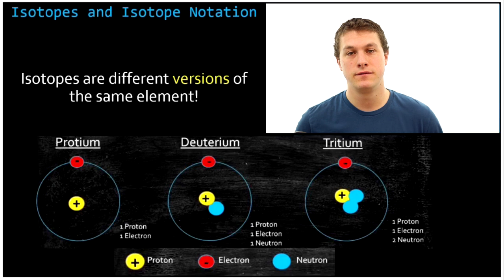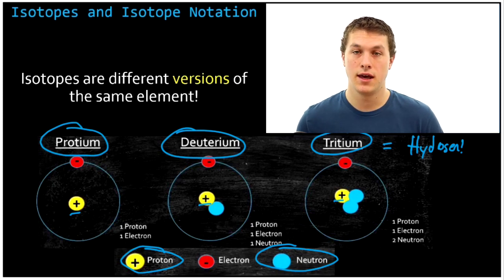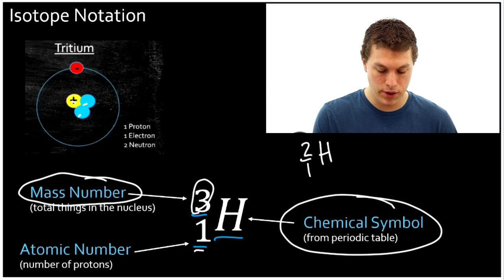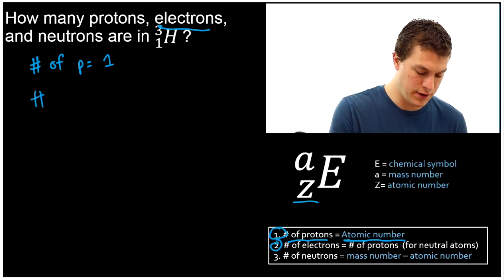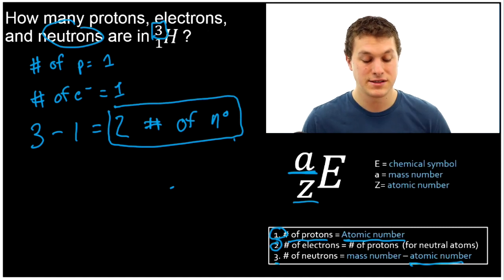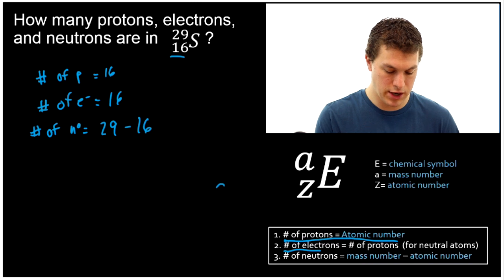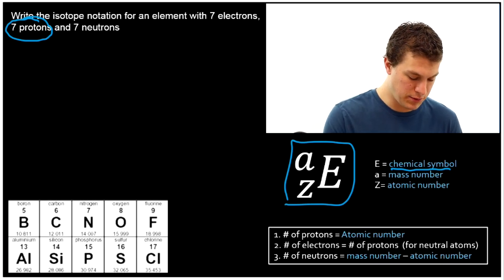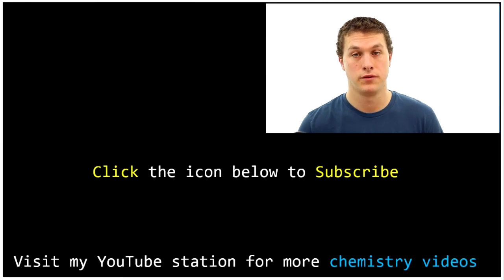Isotopes and AZE isotope notation - Real Chemistry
In this video you will learn that isotopes are different versions of an element with the same number of protons, but a different number of neutrons. You will be introduced to three versions of hydrogen, protium, deuterium, and tritium. You will then learn how to write down the name of these isotopes with isotope notation.

The isotope notation used here states the mass number (a),  the atomic number (z) and the chemical symbol (E) of an element. For this reason it is sometimes called AZE notation.